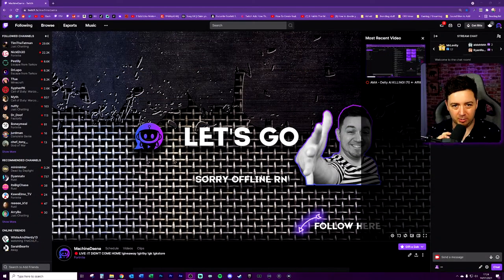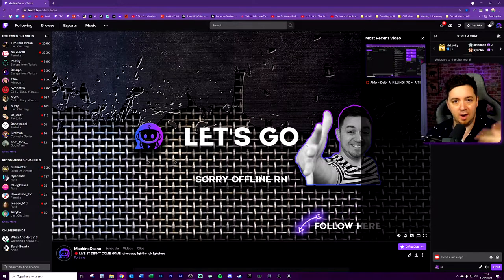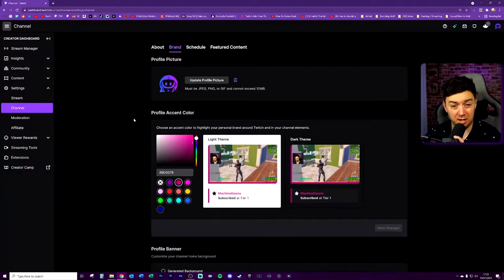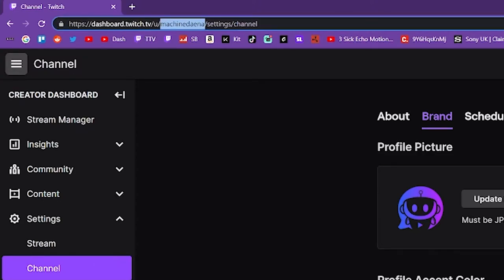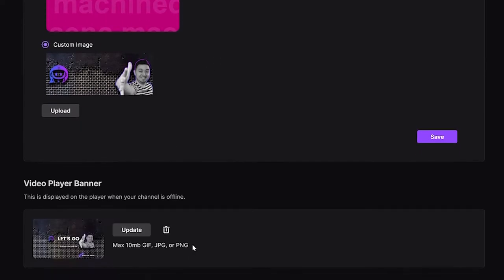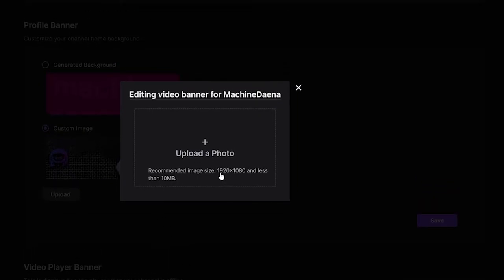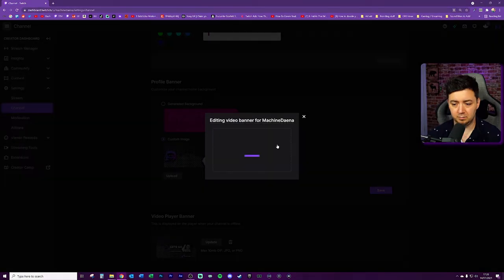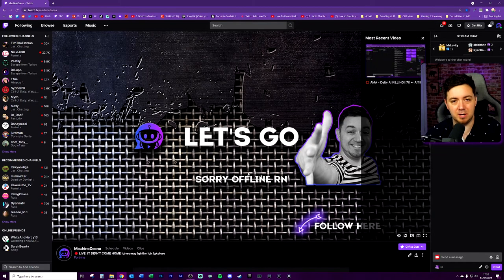⛔ UPLOAD TWITCH OFFLINE BANNER - 2 MIN GUIDE!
Learn where to upload an offline banner picture image for your Twitch channel in this short how to vid!

Uploading an offline banner for Twitch is really easy and encourages visitors to your Twitch streaming profile page to follow you and connect on other forms of social media whilst you are offline and not broadcasting.

The auto-host list on Twitch will show the person who is streaming from your selected auto-host list, but if nobody is online from the list, then the offline Twitch banner will show!

The offline Twitch banner is 1920x1080 is size, and displays at all times in your Twitch Chat section by default. You can customise the image that is shown and upload it in .png, /jpg and .gif format!

-- 🏷️ Description Tags --
Upload offline banner, twitch offline banner, how big is twitch offline banner, offline banner resolution twitch, where to find offline banner twitch

-- ⏲️ Vid Timestamps --
About Twitch Offline Banner:(0:00)
Where to find Twitch Offline Banner Image:(0:37)
Making Good Twitch Offline Banners:(1:09)
Where to Upload Twitch Offline GIF, JPG or PNG Banner:(1:19)
Twitch Offline Banner Resolution Size:(1:43)
Outro:(2:08)